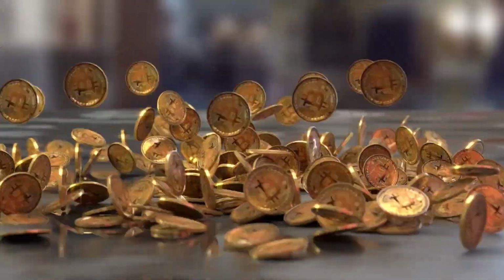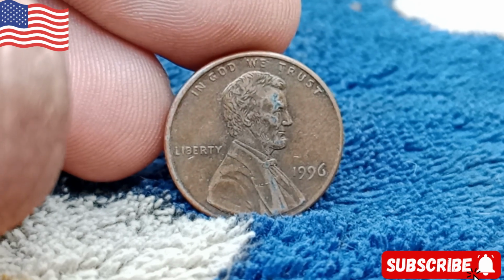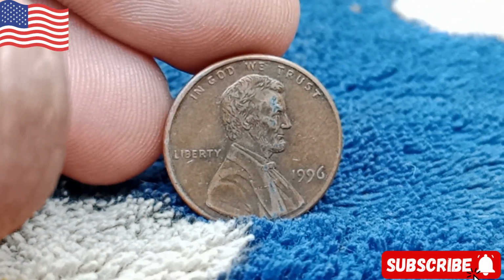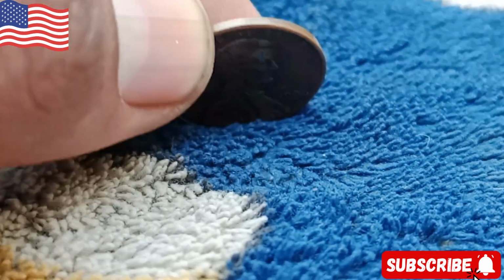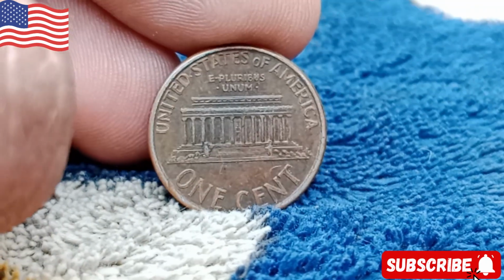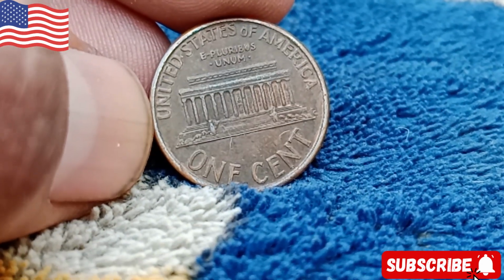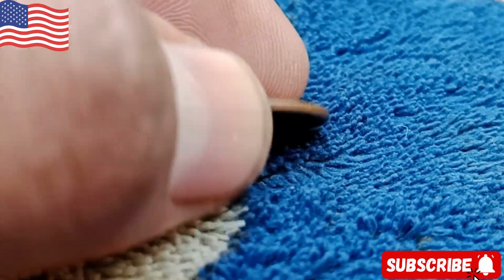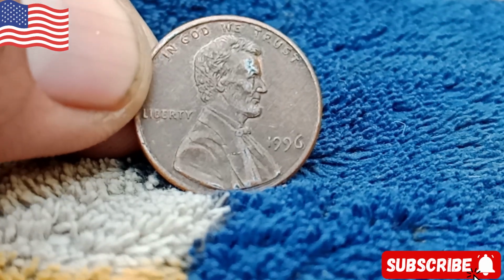1996 PENNY COIN VALUES - RARE PENNIES WORTH MONEY!!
Do you have a rare ONE CENT coin hiding in your change jar? You might be sitting on a small fortune! In this video, we reveal everything you need to know about valuable one cent coins, including how to spot rare editions, errors, mint marks, and collector secrets that could turn your penny into a paycheck.

From the legendary 1909-S VDB Lincoln cent to the elusive 1943 copper penny, some of these coins have sold for $100,000 or more at auctions! Learn how to check your coins at home and see if you're holding one of the rarest coins in U.S. history.

🔍 In This Video You Will Learn:
The history behind the one cent (1¢) coin 🕰️

How to identify rare and valuable pennies 🔍

What makes coins like the 1943 copper penny so special 🪙

Tips for beginners in coin collecting 💡

How to sell or get your coin appraised 💰

💥 Most Valuable One Cent Coins You Should Look For:
1909-S VDB Lincoln Cent

1943 Bronze (Copper) Penny

1955 Double Die Penny

1969-S Doubled Die Obverse

1983 Double Die Reverse

1992 Close AM

1999 Wide AM

👉 Check your coins carefully—these tiny treasures can be worth thousands!

📌 Don’t Forget To:
💬 Comment with your coin finds or questions
📢 Share this with friends who collect coins!